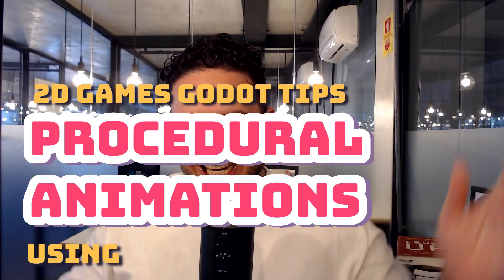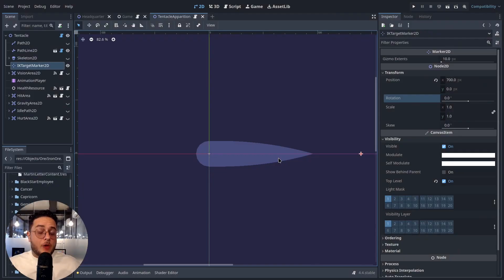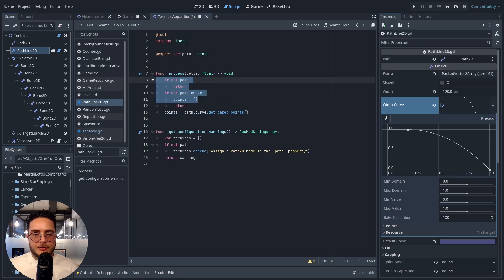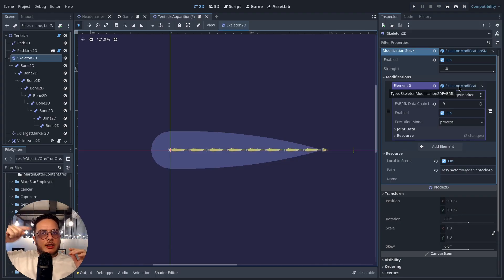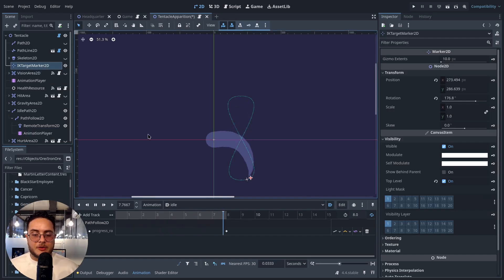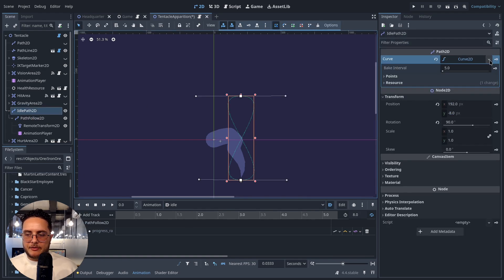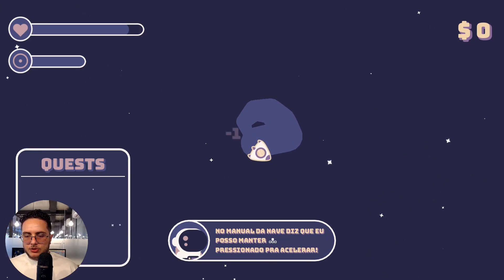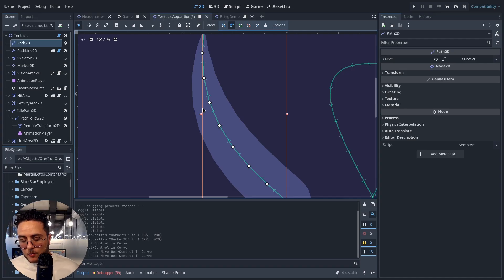Godot 4 Tip: How I Made Procedural Animations with Skeleton 2D and Inverse Kinematics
Discover how to create fluid, procedural tentacle animations in Godot 4 using Skeleton2D and inverse kinematics, no math skills required! In this quick tip, I'll show you my simple approach to creating Lovecraftian tentacle movements that follow arcs naturally without frame-by-frame animation.

I'll demonstrate how combining Skeleton2D with the new FABRIK (Forward And Backward Reaching Inverse Kinematics) modifier creates smooth, organic movement that responds to targets dynamically. Perfect for creature animations, tentacles, tails, or any appendage that needs natural, flowing motion.

By the end of this video, you'll understand how to:
- Set up a Skeleton2D hierarchy for procedural animation
- Implement inverse kinematics using the FABRIK modifier
- Create smooth arc movements using Path2D and PathFollow2D
- Combine these techniques for gameplay mechanics like grabbing the player

No complicated math or advanced animation knowledge needed, just Godot's built-in tools!

Chapters

00:00 - I. Introduction to Procedural Animation
00:30 - II. Tentacles for Lovecraftian Entities
00:59 - III. The No-Math Approach
01:54 - IV. Creating the Tentacle Movement
02:52 - V. Understanding Skeleton2D
03:51 - VI. Setting Up Bone Relationships
04:47 - VII. The Magic: Skeleton Modification Stack
05:43 - VIII. Target Node and Inverse Kinematics
06:42 - IX. Animation Principles: Movement in Arcs
07:38 - X. Creating Multiple Animations
09:07 - XI. Toggling Between Animations
10:32 - XII. In-Game Implementation
11:31 - XIII. Procedural vs. Keyframed Animation
12:31 - XIV. Smoothing Out the Curves
13:30 - XV. Conclusion and Next Steps